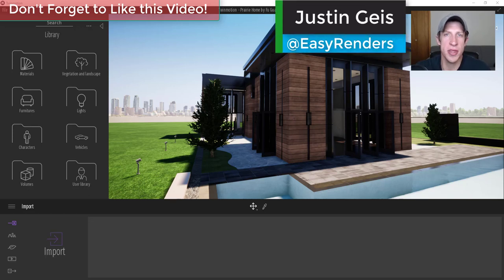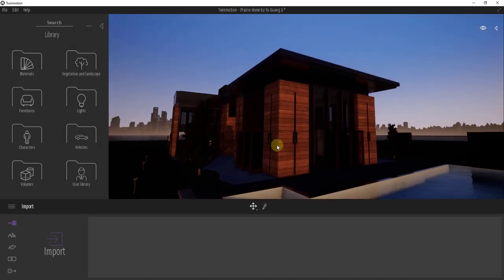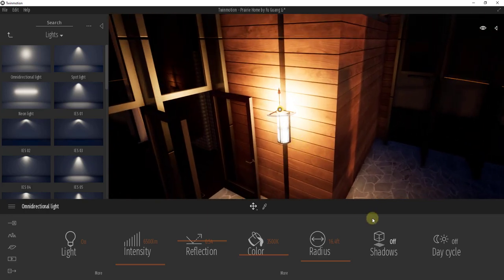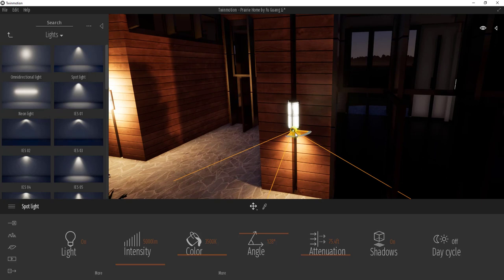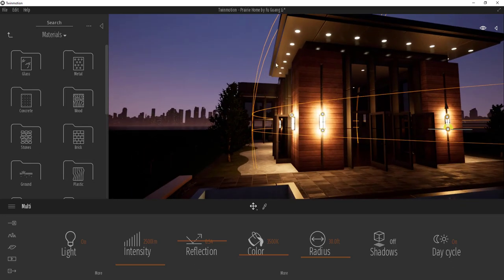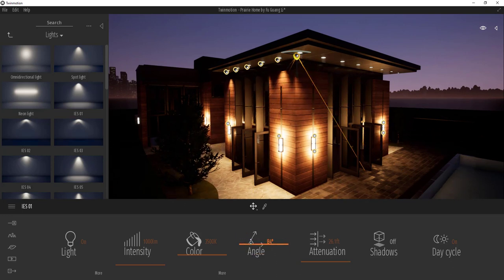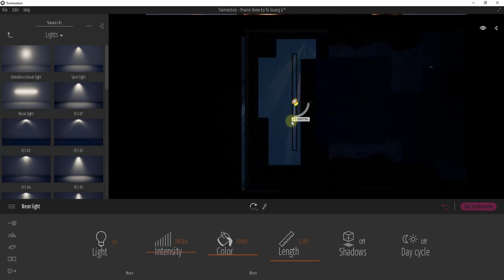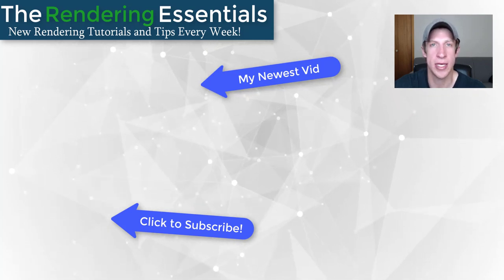Twinmotion NIGHT RENDER Tutorial - Setting Up LIGHTING! Prairie House Render Tutorial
In this video, learn how to set up your artificial light sources inside a Twinmotion rendering so that you can create a night render!

In this tutorial, we'll talk about spotlights, Omni lights, and strip lights, as well as their settings - things like setting up shadows, light levels, light angles, and much more!